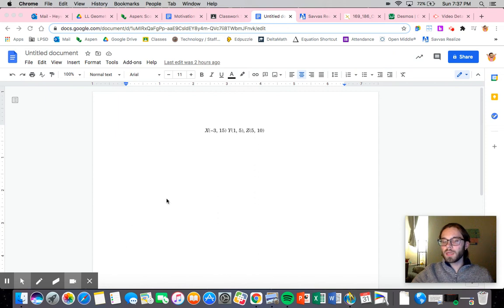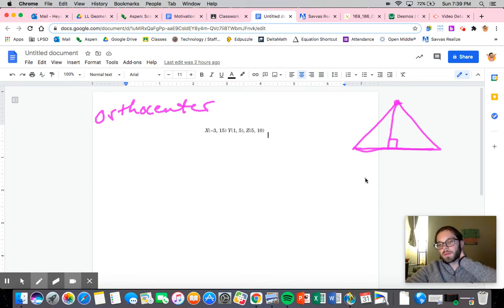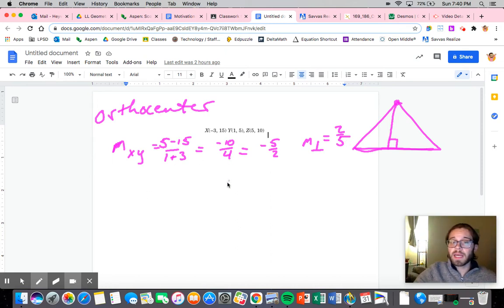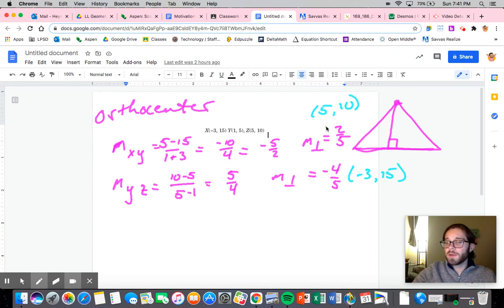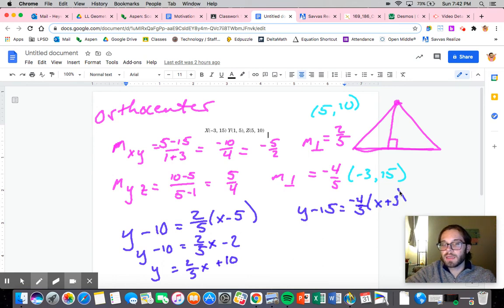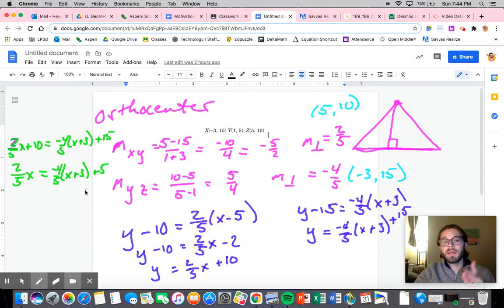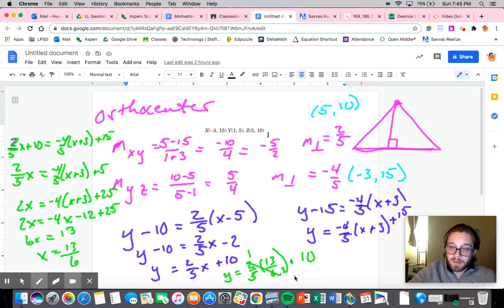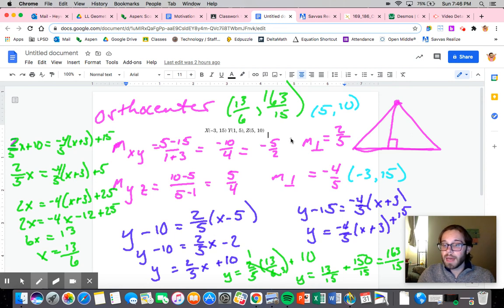Altitudes and the Orthocenter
Here is an overview of altitudes and the orthocenter